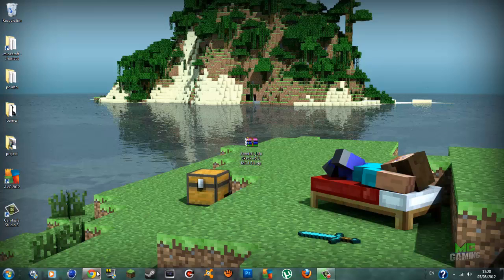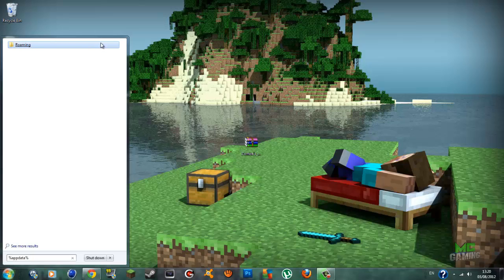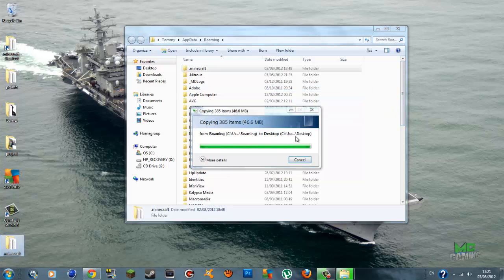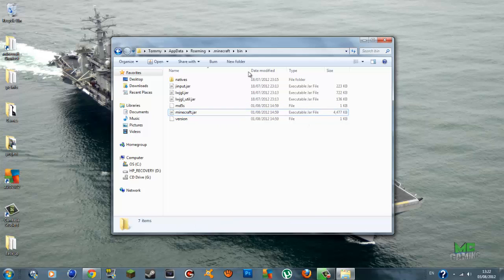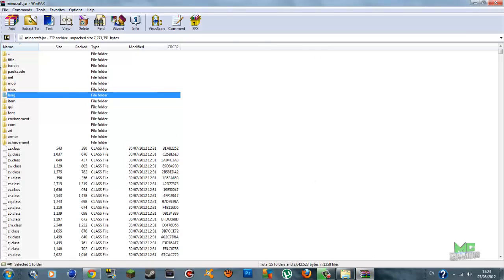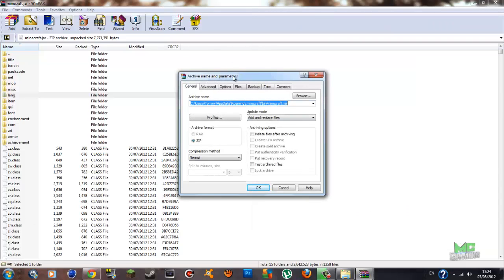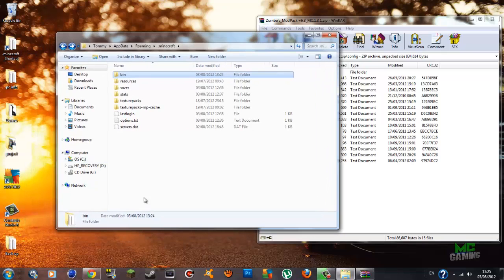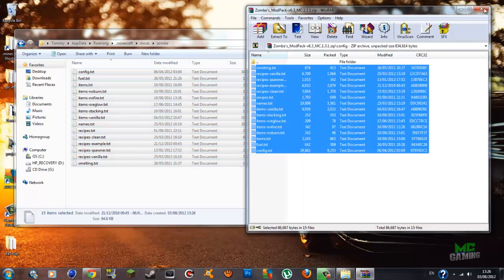How to Install the Zombe Mod Pack for Minecraft 1.3.1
In this video i will be showing you How to Install The Zombe Fly Mod for Minecraft 1.3.1.It is a nice tutorial since theres only one mod and it doesn't take that long .If you have any questions or problems leave a comment or message me and leave a Rating.